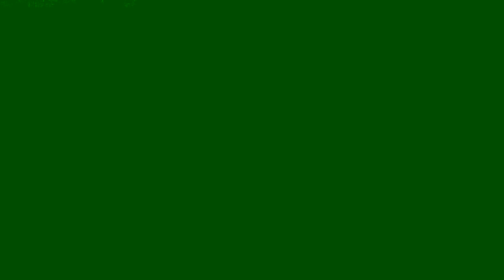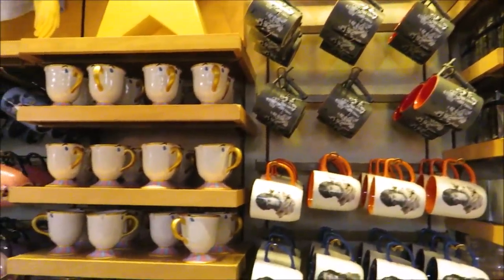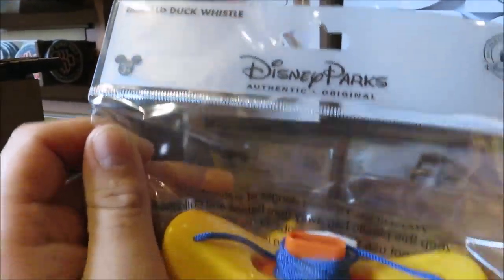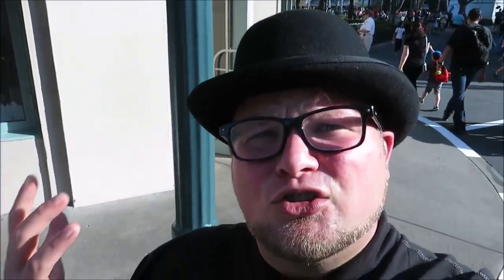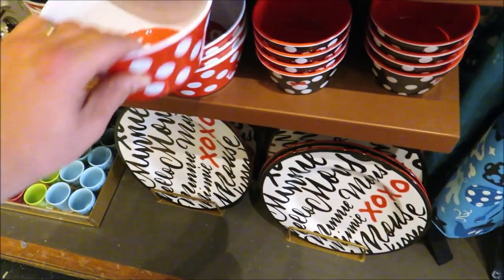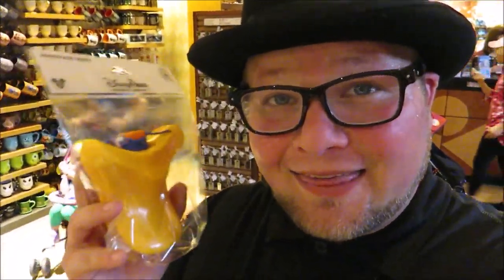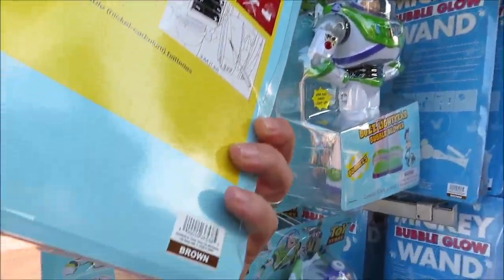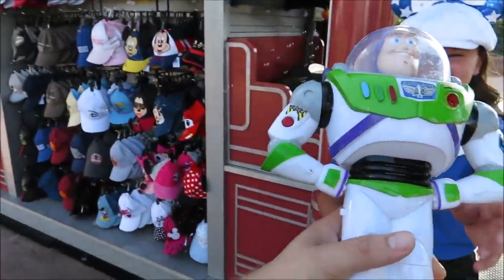What can you buy for $10 at Disney World? & the entrance to Club 33 at Hollywood Studios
Shopping at DisneyWorld T
Today I dropped veronica off at school and went to Hollywood studios to pass time. I decided to play a game of what is less than ten dollars at the park and found a lot of things. I then went to search for the new entrance to club 33 in the brown derby!

Hello everyone! We are paging mr & mrs morrow! We are just a couple of theme park vloggers that especially love going to Disneys Magic Kingdom, Epcot, Animal Kingdom and Hollywood Studios! We do the occasional trips to Universal Studios and Islands of Adventure. So if you enjoy Orlando, Florida and beer, we are the type of people you may end up liking! Note: We can be loud, we sing and announce the time randomly, this you may not find pleasing. We love life and enjoy every single day. Love the life you live, live the life you love.